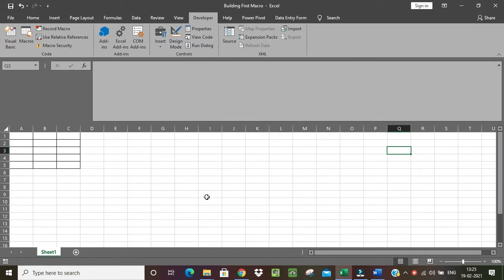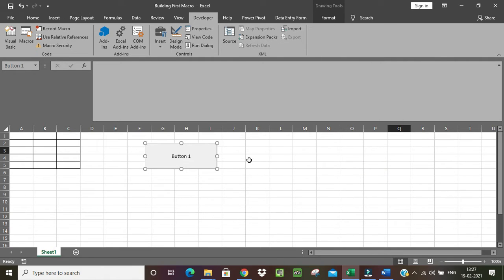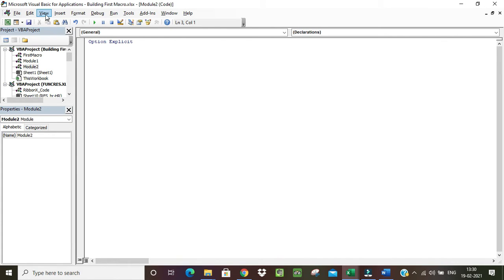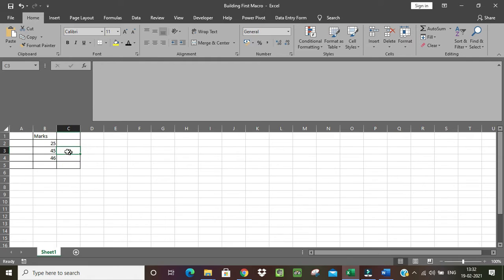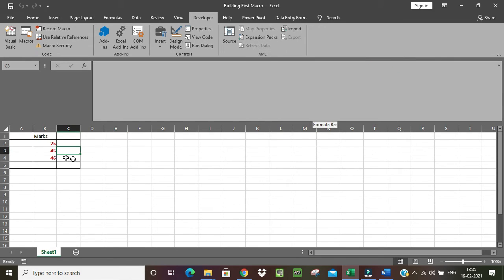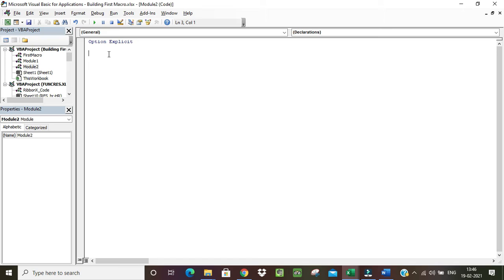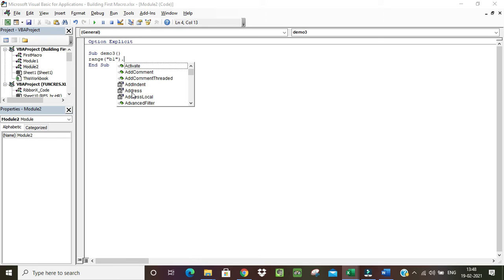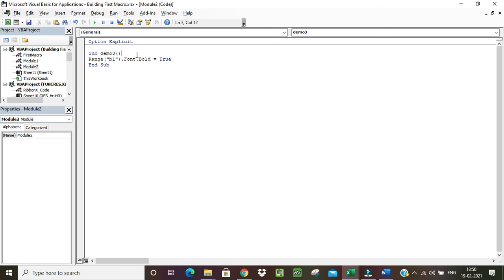Getting started with Excel VBA - Part 2- Visual Basic Editor & Macro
In this video , we will take a quick tour of Visual Basic Editor where we will wrte codes for macro. We will also see simple code to get a feel of macro along with macro recording .